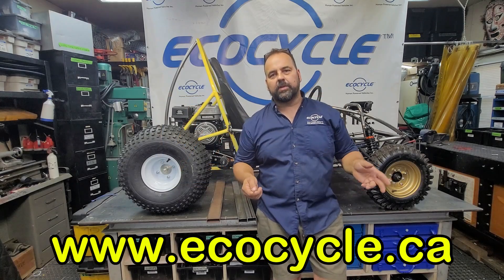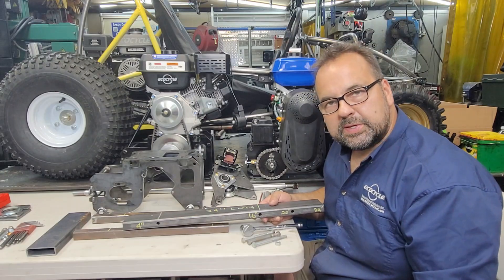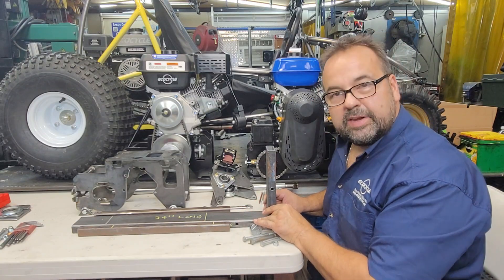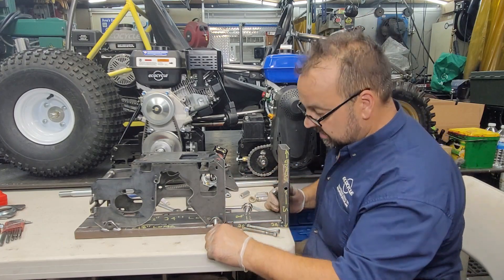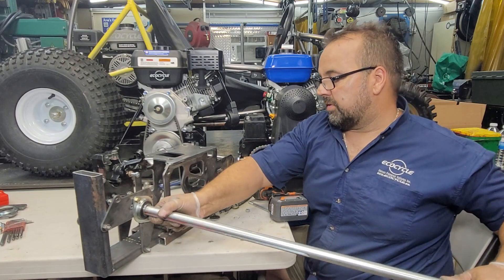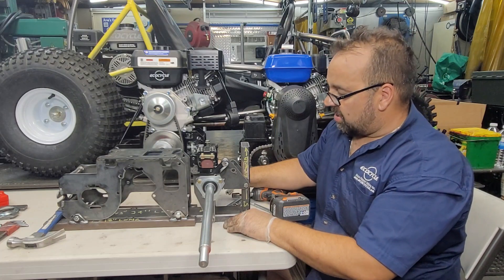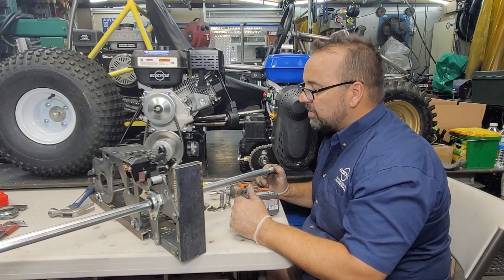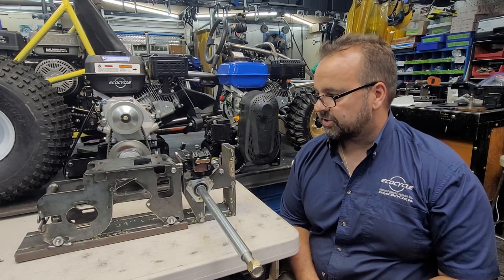How to mount the 212 PowerPack Engine drive in your custom project!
How to mount the 212 PowerPack engine drive bracket in your project using commonly available steel tubing. Here we touch on various techniques to mount the small block Powerpack engine drive and the custom solid axle disc brake brackets available